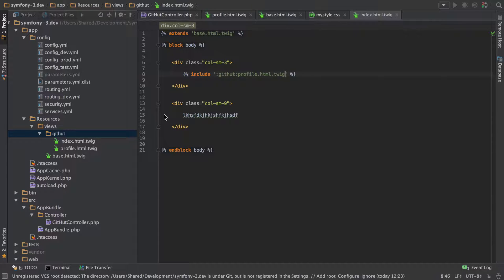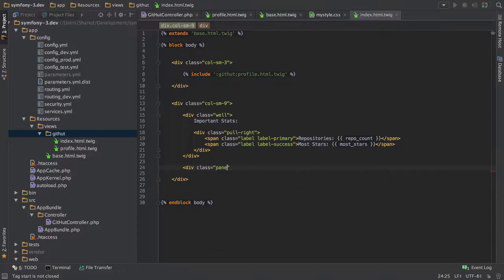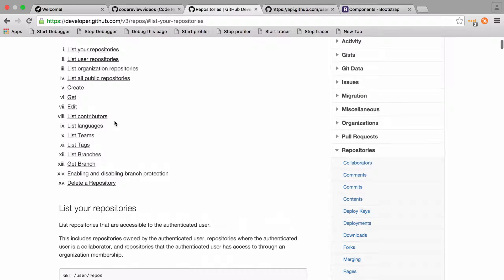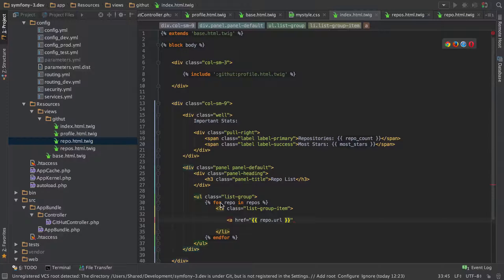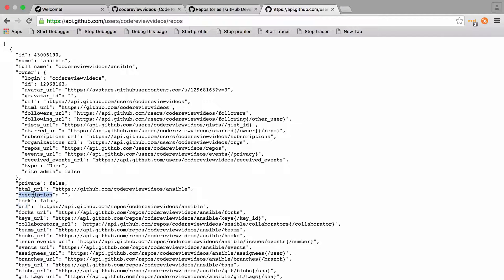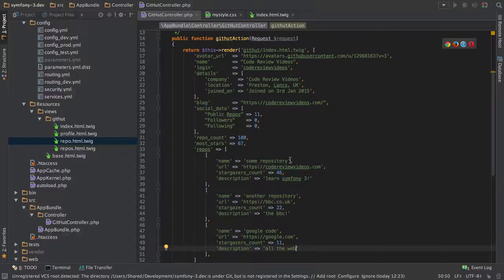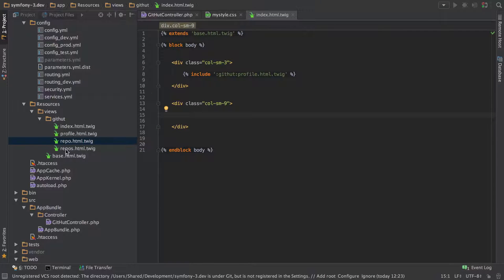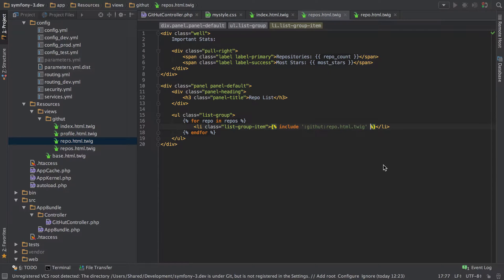[3/7] - Symfony 3 Tutorial - Replicating Your GitHub Profile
In this video we are going to continue on with what we learned in the previous video regarding template layouts, passing variables to our templates, and organising our code in a way that helps avoid a big ball of tangled mess as our project grows.

To keep ourselves learning new things, even though conceptually what we are doing here is very similar to the profile / sidebar, in this video we will vary things up to keep things interesting.